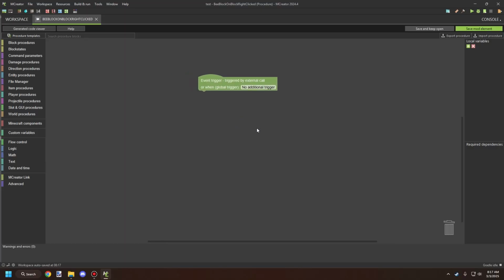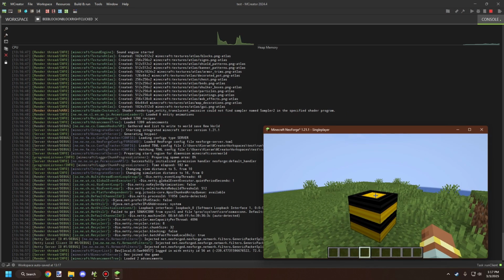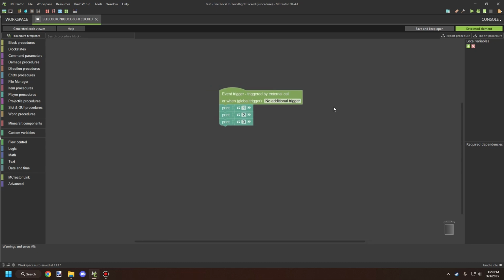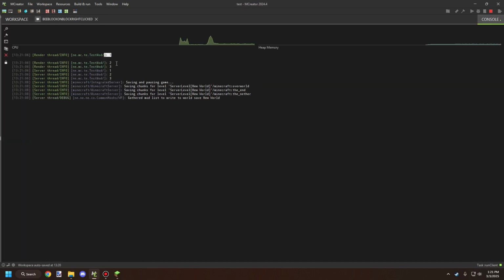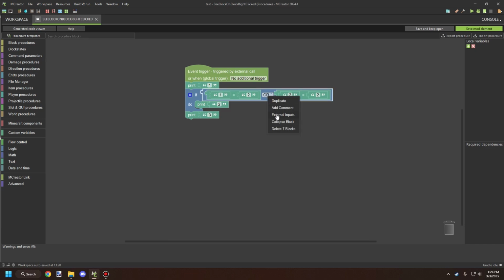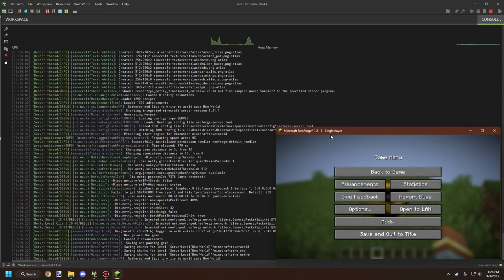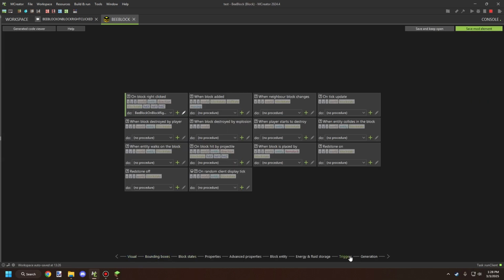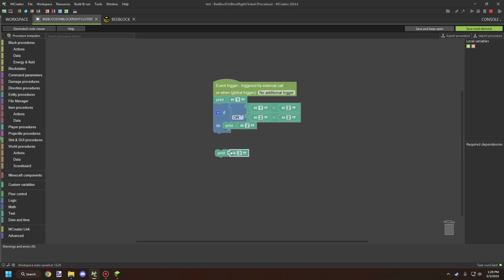#5 Print Block & Run Order | MCreator Procedure Series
Welcome back to another MCreator tutorial! Today, we took a deep dive into two essential topics that will help you refine your modding skills. First, we explored the incredibly useful Print block, a powerful debugging tool that lets you track values and troubleshoot your code. Then, we broke down how procedures execute scripts, analyzing the execution order to better understand how your logic flows. Mastering these concepts will make your mods more efficient and reliable.

💠 BUILD INFORMATION
► MCreator: 2024.4
► NeoForge: 1.21.1

📌 CHAPTERS
0:00 – Channel Intro
0:02 – About the procedure block
0:47 – Finding the procedure block
1:03 – Using the procedure block
1:18 – First in-game test
2:18 – How events run script
2:58 – Second in-game test
3:33 – How conditions run in script
6:37 – Third in-game test
7:17 – Assignment